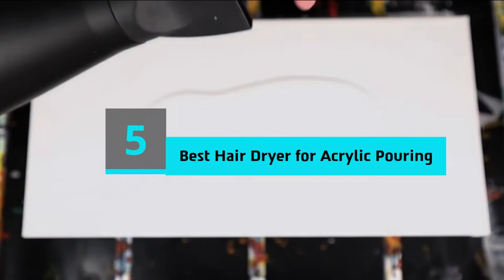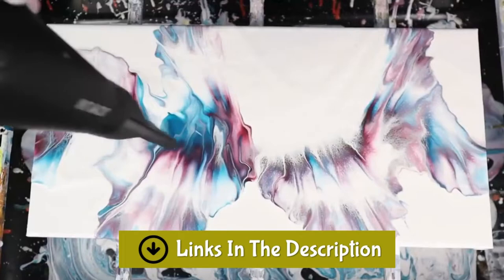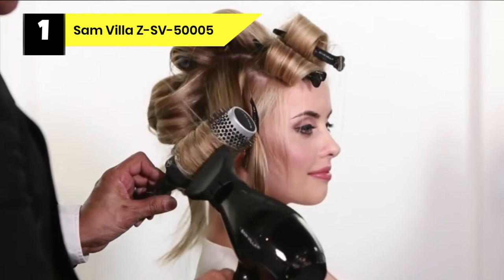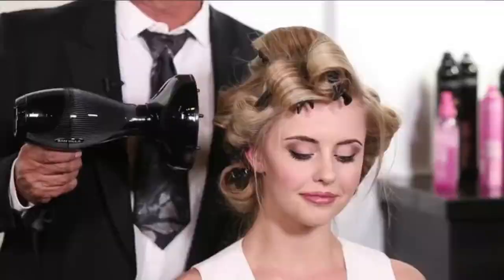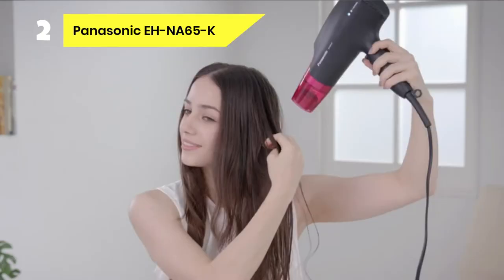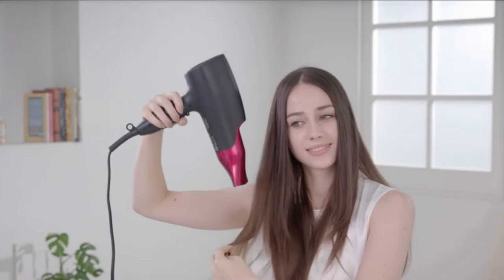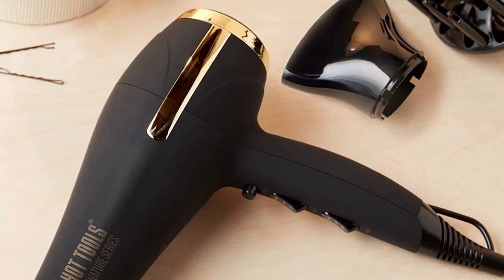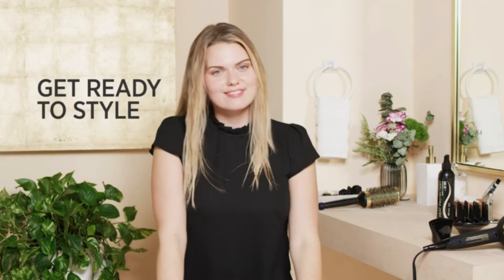Best Hair Dryer for Acrylic Pouring In 2024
Are you thinking of buying the Best Hair Dryer for Acrylic Pouring? Then the video will let you know what is the Best Hair Dryer for Acrylic Pouring on the market right now.

👉1 – Sam Villa Z-SV-50005
👉2 – Panasonic EH-NA65-K
👉3 – Hot Tools HTDR5580
👉4 – Shark HD113BRN
👉5 – CONAIR 259RNY

Initially, they have worked with tons of traditional Best Hair Dryer for Acrylic Pouring. However, finally, they narrow down the list with the five top-notch products by considering the design, features, usability, and overall performance.

To provide you the Best Hair Dryer for Acrylic Pouring, our team never forgets to check the record of the manufacturers. That’s how we have chosen the Best Hair Dryer for Acrylic Pouring that you can rely on. Let’s dive into the video reviews to get your best-desired products.